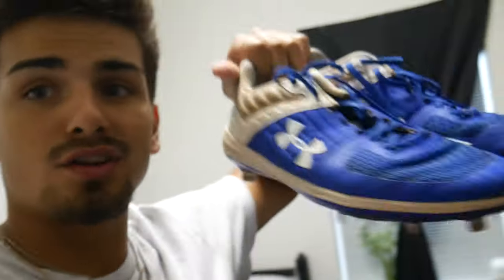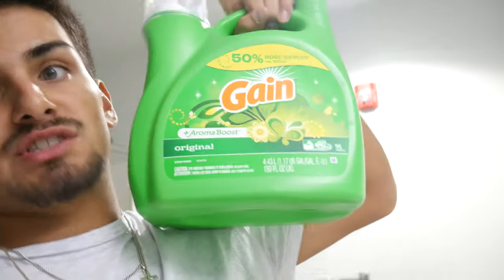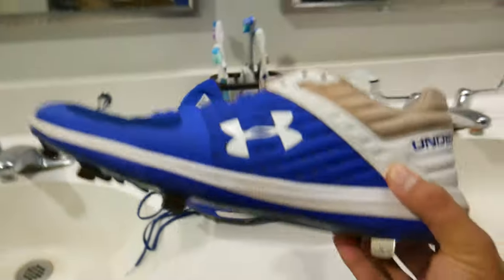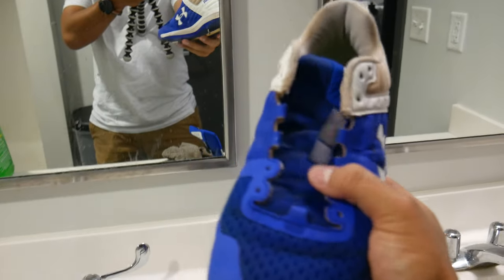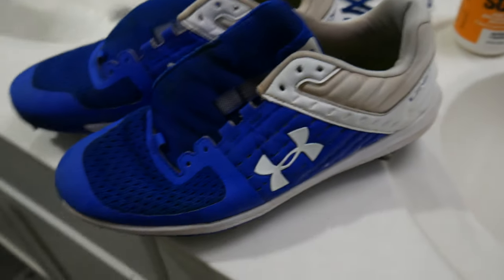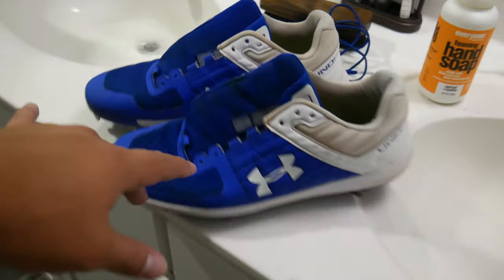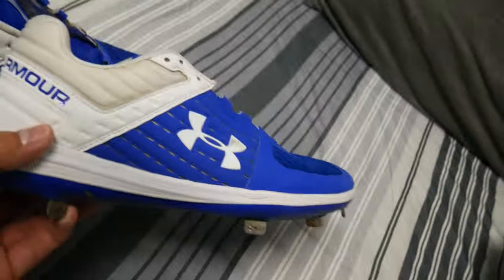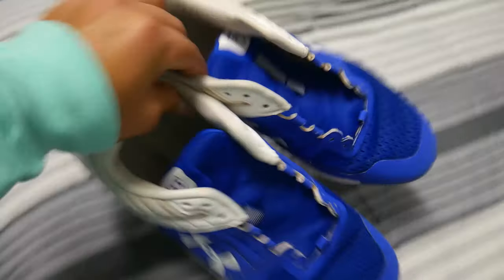HOW TO CLEAN BASEBALL CLEATS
Here I tell you how you how to clean your baseball cleats or even any other type of shoe like your trainers or regular shoes.  This way of cleaning is very simple and easy so lets clean your cleat/shoe!

WANT $20 OFF YOUR CRATE!?
USE CODE:   alec